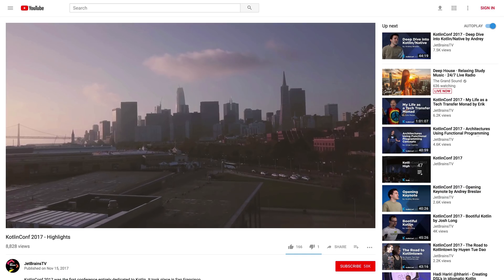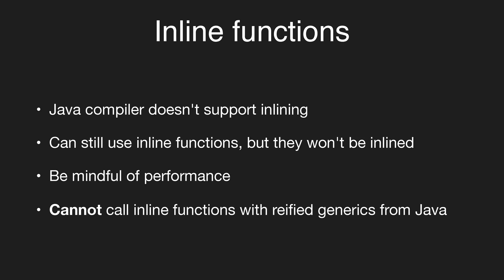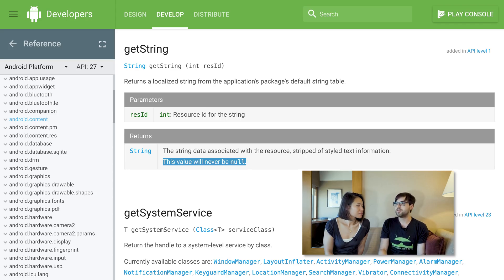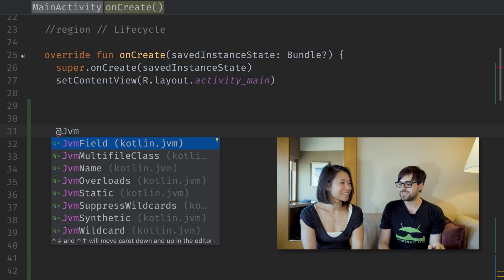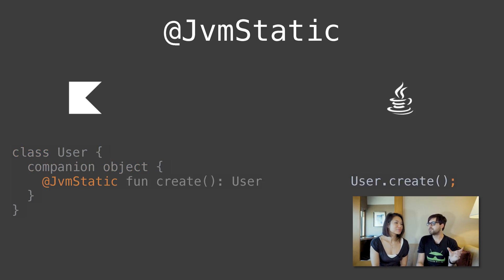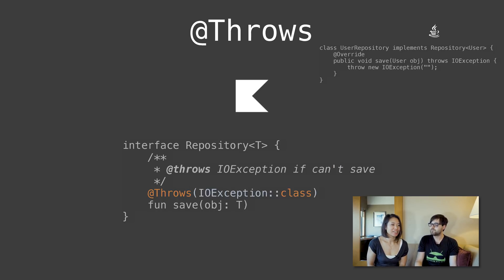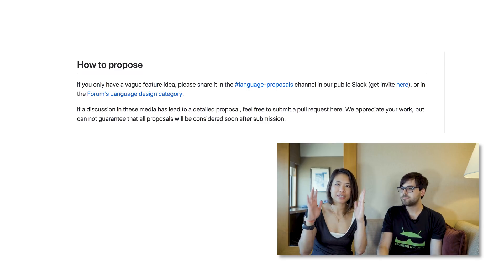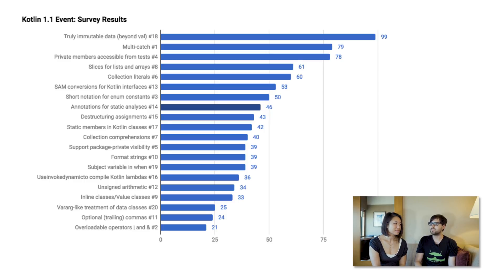Kevin Most: Idiomatic Interop in Kotlin + KEEP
While in San Francisco for KotlinConf, Huyen sits down with Kevin Most to talk about Kotlin's interoperability with Java and best practices to cleanly call Kotlin from Java and to cleanly call Java from Kotlin. Huyen and Kevin also talk about the Kotlin Evolution and Enhancement Process, KEEP, which allows external developers to make proposals for Kotlin as a language and standard library.

(0:46) Kotlin

(0:52) Idiomatic Interop

(1:51) Inline functions | kotlinlang.org

(1:58) Java Interop | kotlinlang.org

(2:50) Context.getString(int) | developer.android.com

(3:00) Null safety | kotlinlang.org

(3:53) Package kotlin.jvm | kotlinlang.org

(3:53) Calling Kotlin from Java | kotlinlang.org

(4:00) JvmWildcard | kotlinlang.org

(4:01) JvmSuppressWildcards | kotlinlang.org

(6:42) @Throws | kotlinlang.org

(7:10) KEEP | github.com

(7:16) Kotlin / KEEP: Add function for peeking into Sequences and Iterables | github.com

(7:25) Kotlin / KEEP: Issue #47 Peek operation for sequences and iterables | github.com

(7:32) Kotlin / KEEP: Issue #5 Bound callable references | github.com

(7:34) Kotlin / KEEP: Issue #11 Sliding window functions | github.com

(7:37) What's New in Kotlin 1.2 | kotlinlang.org

(8:15) Kotlin / KEEP: How to Propose

(8:48) kotlinlang | Slack

(9:24) Kotlin Future Features Survey Results | blog.jetbrains.com

(9:42) Pure function | Wikipedia